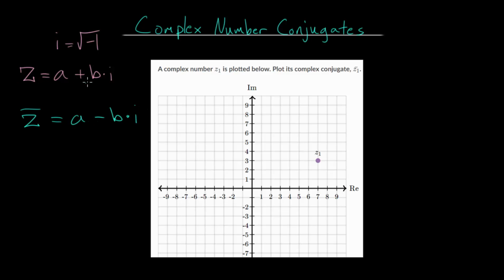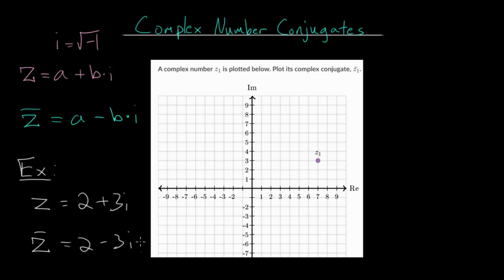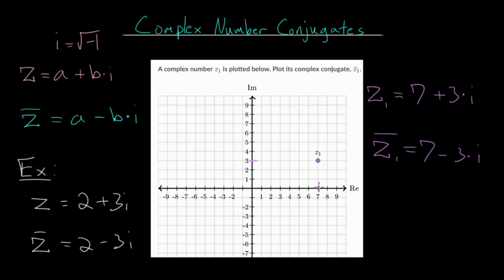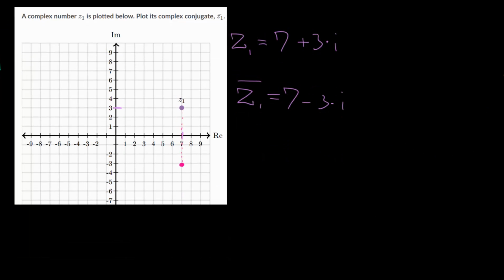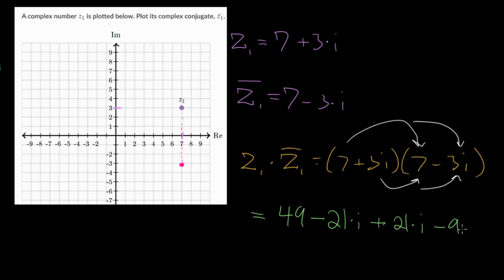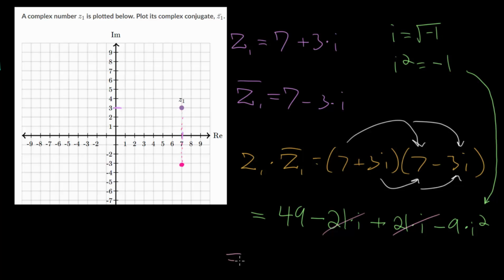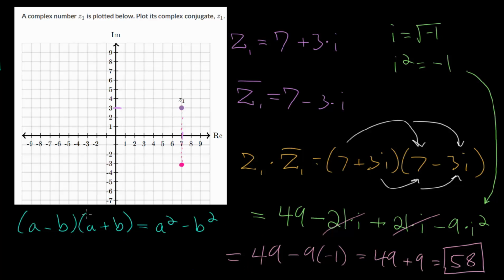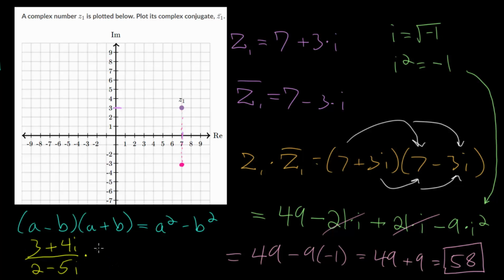Complex Number Conjugates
This video introduces the idea of complex number conjugates. The conjugate to a complex number z = a + bi is a - bi. We denote this new number as z with a bar above it.

The essential idea is that the imaginary part is negated and will have the opposite sign. Graphically, conjugates are reflected about the real axis.

These numbers are useful since when multiplied together, their product is always a real number. This idea is extensively involved in the process of complex number division.

EulersAcademy.org